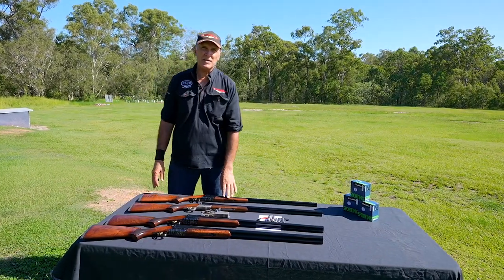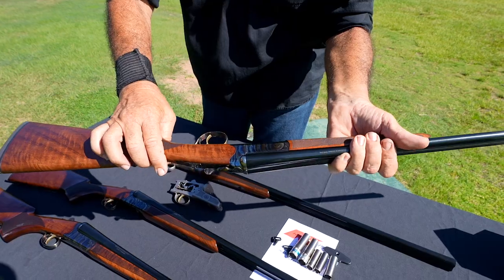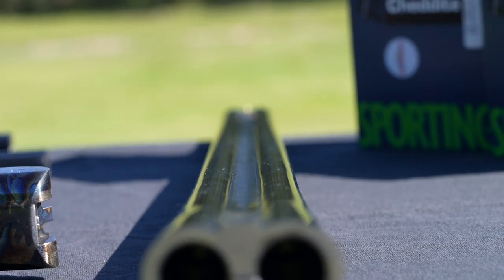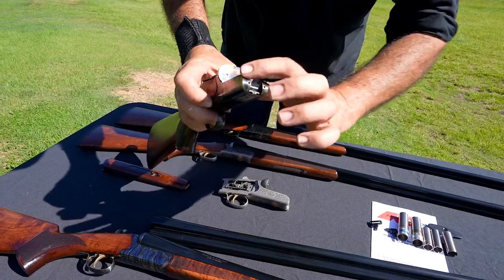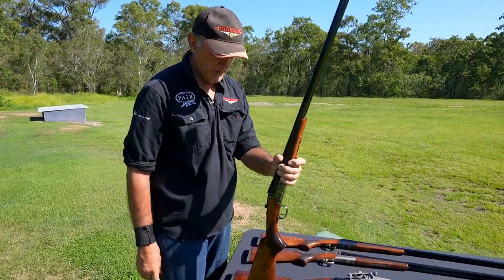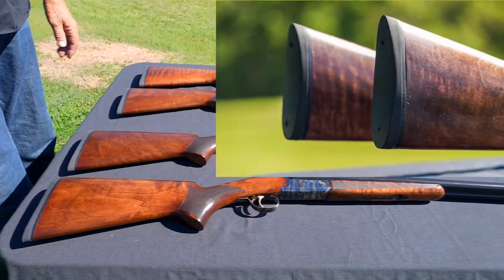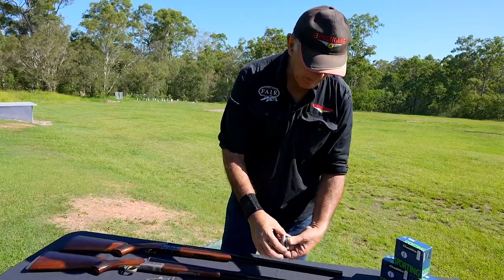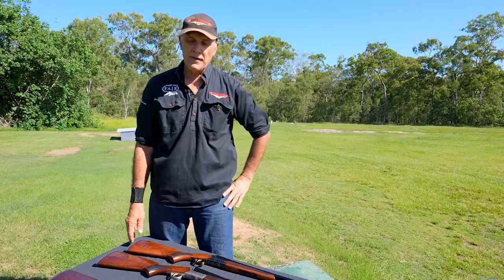Product Review - Khan side-by-side Shotguns (Latest addition)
Khan Arms K-005 Side-by-side made in Turkey, high quality product and Imported by The Shotgun Shop.  Available in colour case or silver finish and including 12G; 20G, 28G, and 410G.